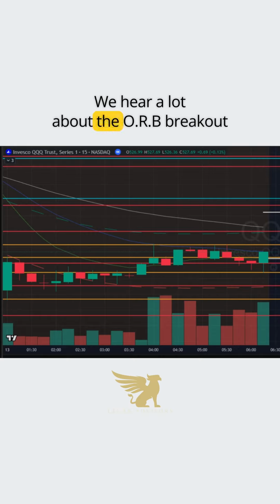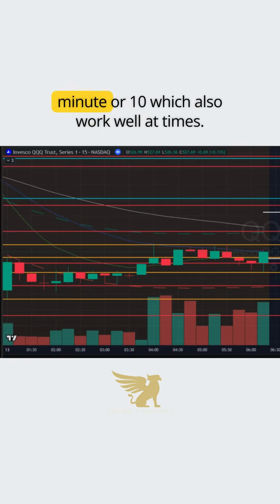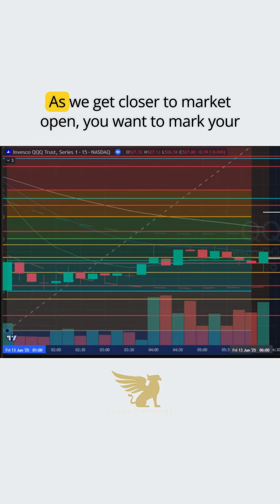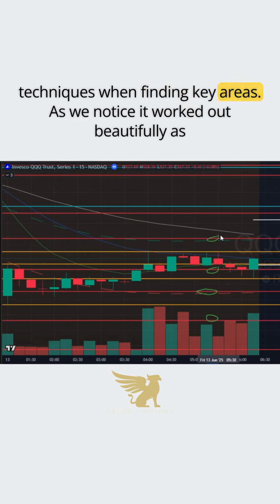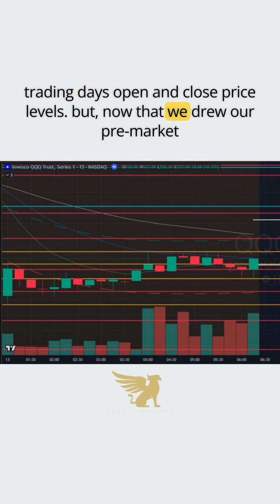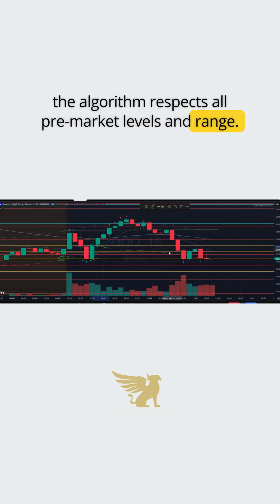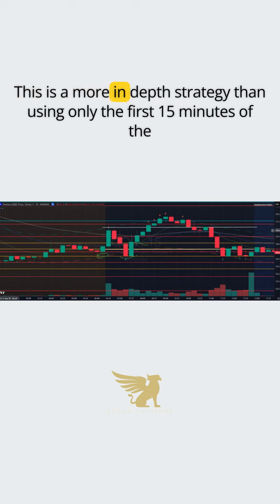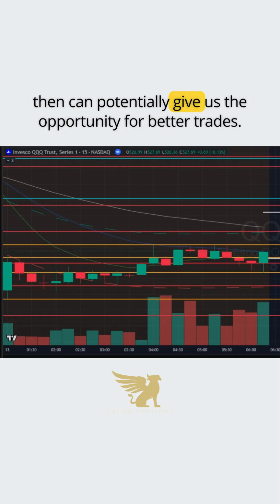Complete ORB Strategy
💥 The More Complete ORB Breakout Strategy 👀
We hear a lot about the 15 minute opening range breakout strategy and though it can work well at times, we wanted to let you know of a more complete range you can implement as soon as possible.

The pre-market opening range can be a very powerful strategy when incorporated with the original 15, 10 or 5 minute ORB.